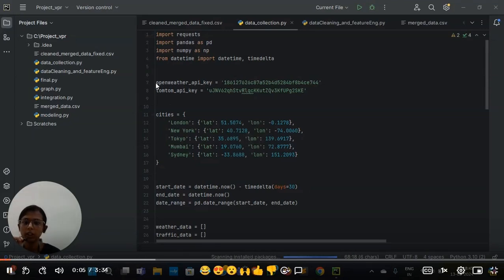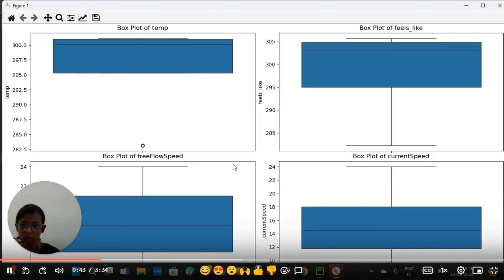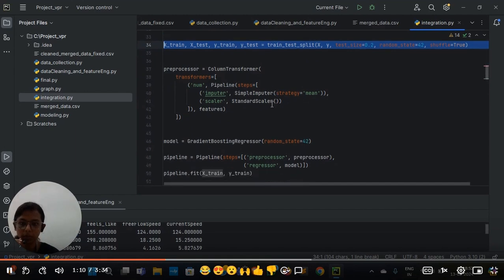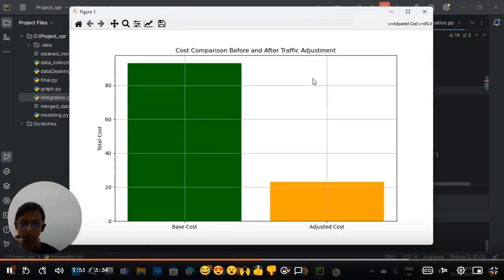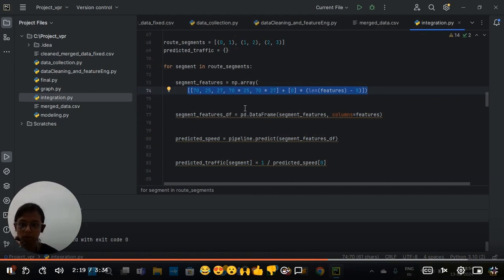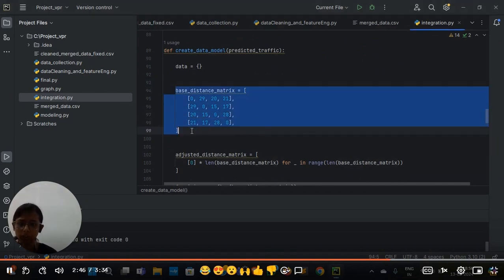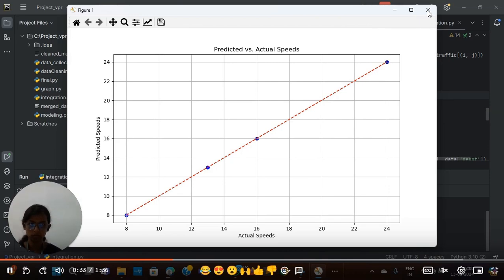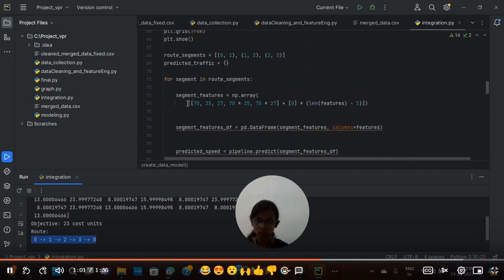Dynamic Traffic Speed Prediction and Route Optimization Using Machine Learning and OR-Tools